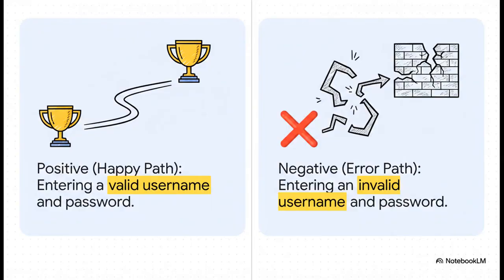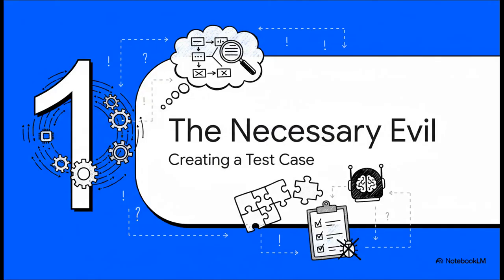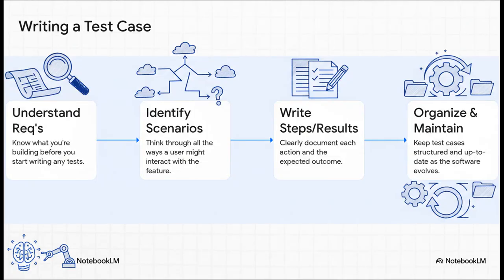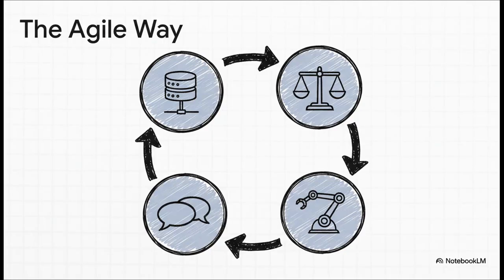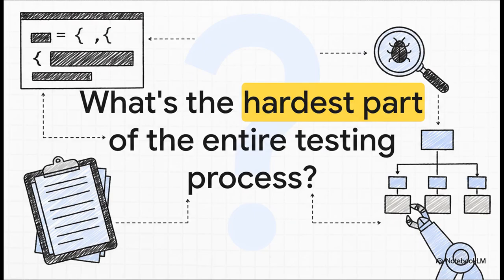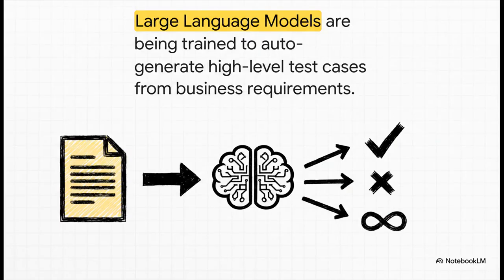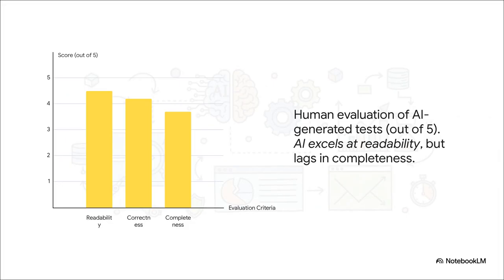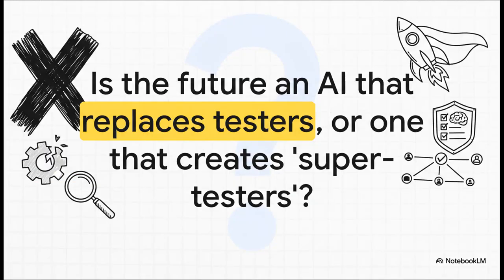Test Cases vs Test Scenarios: Differences, Examples, and Best Practices | Uplatz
Test cases and test scenarios are the foundation of effective software testing, helping teams validate functionality, ensure coverage, and reduce the risk of defects in production. Understanding how they differ—and how they work together—is essential for anyone involved in quality assurance or software development. This video is part of the Crash Course on Software Testing by Uplatz, designed to build strong fundamentals in software testing concepts and practices.

In this video, we explain what test cases and test scenarios are, why both are needed, and how they are used in real-world testing projects. You’ll learn how test scenarios provide a high-level view of what to test, while test cases break those scenarios into detailed, step-by-step validations.

You’ll learn:

What a test scenario is and how it defines testing scope

What a test case is and how it validates specific requirements

Key differences between test cases and test scenarios

When to use scenarios versus detailed test cases

How test cases improve traceability, coverage, and defect detection

Best practices for writing clear, effective, and reusable test cases

Common mistakes to avoid when creating test cases and scenarios

This session is ideal for beginners in software testing, QA professionals preparing for interviews, developers collaborating with testers, and managers who want better visibility into testing activities and coverage.

If you want to learn how professional testers think, plan, and structure their testing work, this video will give you a practical and industry-aligned understanding of test cases and test scenarios.